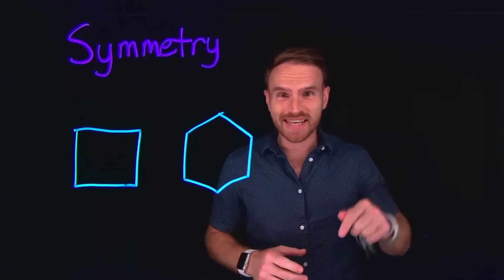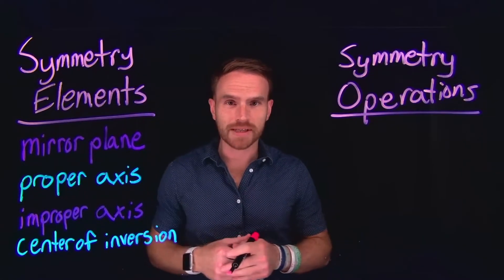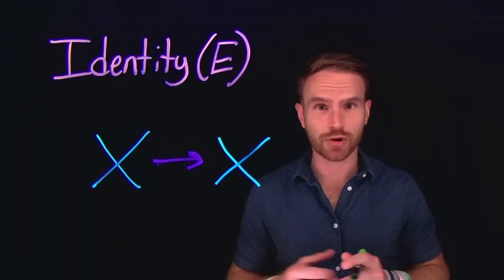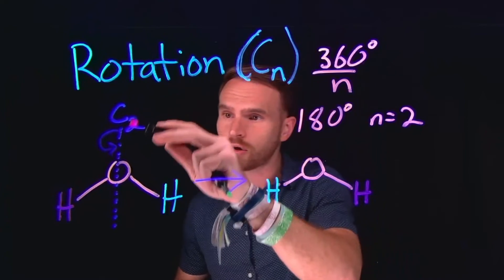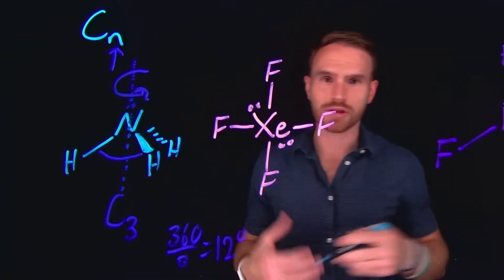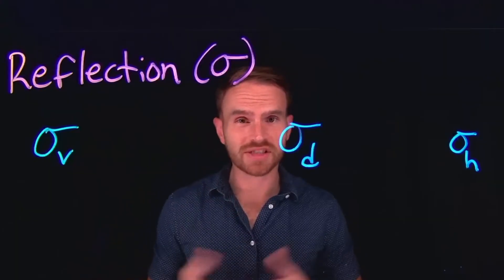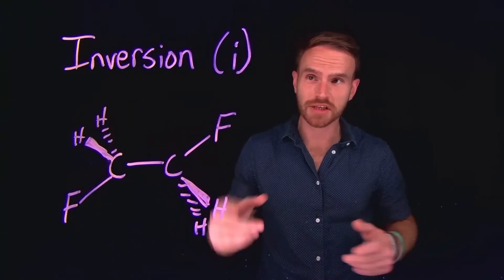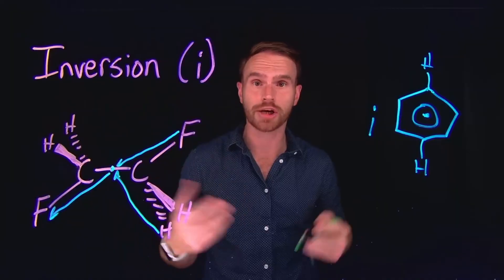Symmetry in Chemistry: The Key to Unlocking Molecular Secrets!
Dive deep into the fascinating world of symmetry in inorganic chemistry with this detailed lightboard tutorial! In this video, you'll explore essential symmetry concepts that play a crucial role in understanding molecular structure and behavior. Whether you're a student preparing for exams or a chemistry enthusiast, this guide will help you master the key symmetry elements and operations.

What You’ll Learn:
• Symmetry Elements and Operations: Understand the foundation of molecular symmetry.
• Identity Operation (E): Learn the simplest symmetry operation and its significance.
• Rotation Operation (Cn): Discover how to identify and apply the principal rotation axis.
• Reflection Operation (σ): Explore the different types of mirror planes and their importance.
• Inversion Operation (i): Grasp the concept of inversion symmetry and its applications.
• Improper Rotation (Sn): Delve into the complexities of improper rotation and its role in stereochemistry.
• Clear Explanations: Complex concepts made simple with step-by-step guidance.
• Practical Examples: Visualize symmetry operations with real molecular models.
• Essential Knowledge: Perfect for students, educators, and chemistry enthusiasts.

Chapters:
0:00 - Introduction to Symmetry in Inorganic Chemistry
1:30 - Symmetry Elements and Operations Overview
3:45 - Identity Operation (E)
5:10 - Rotation Operation (Cn)
7:30 - Reflection Operation (σ)
9:20 - Inversion Operation (i)
11:00 - Improper Rotation (Sn)
13:15 - Practice Problems